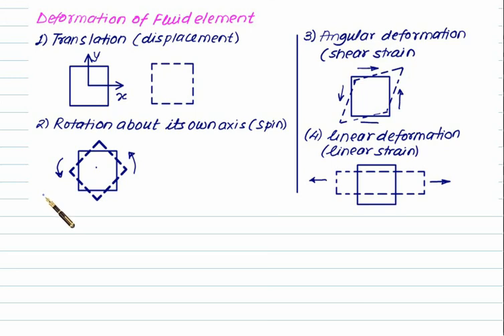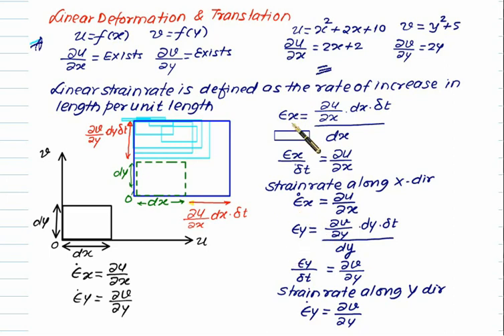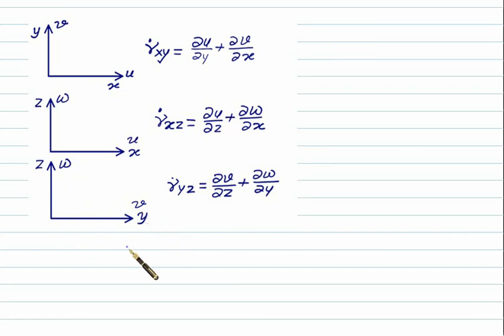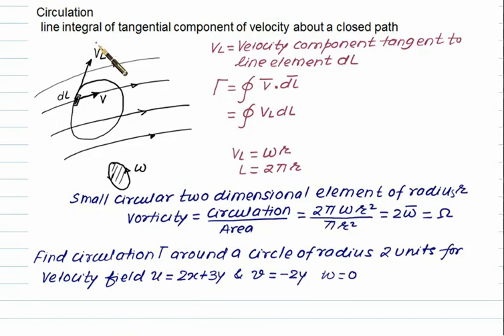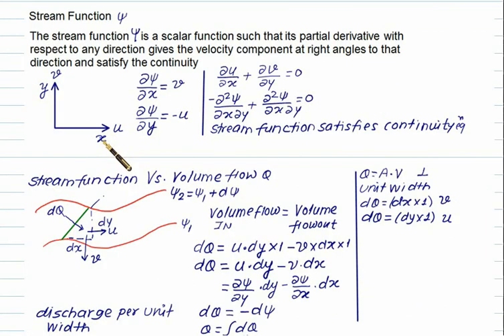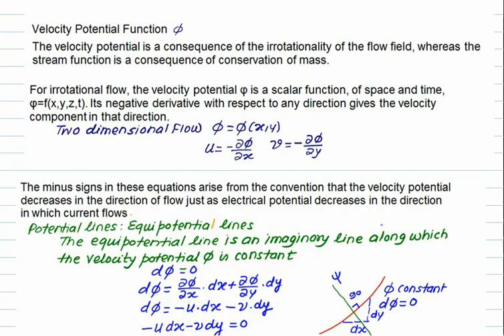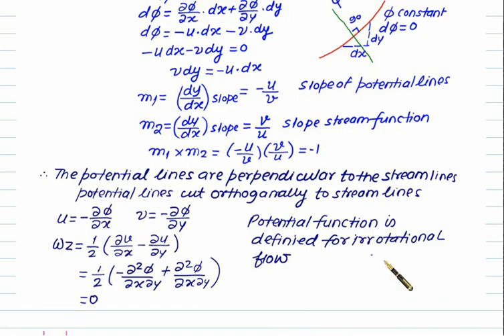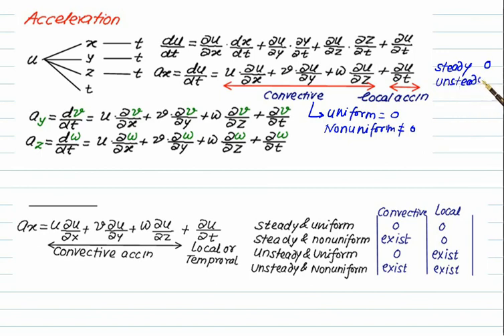Revision 04 Fluid Mechanics Kinematics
Fluid Kinematics